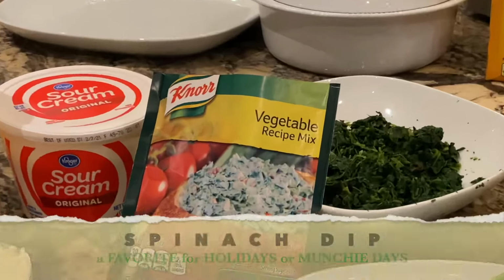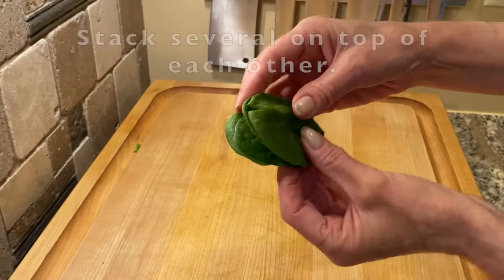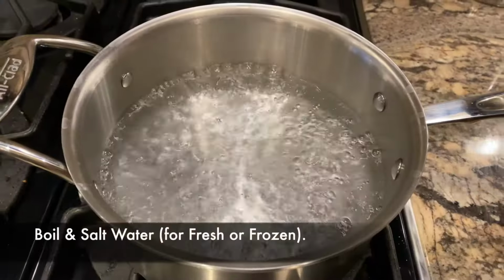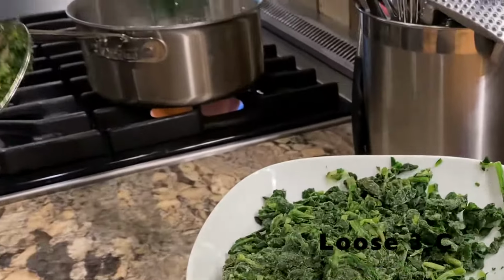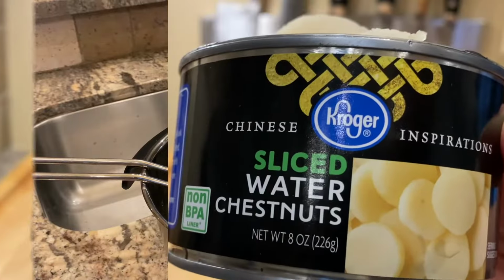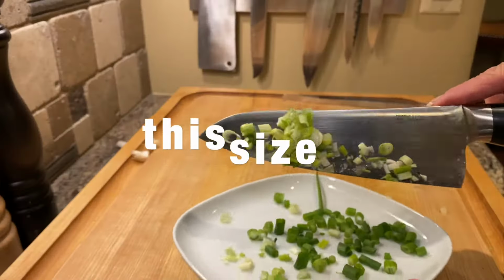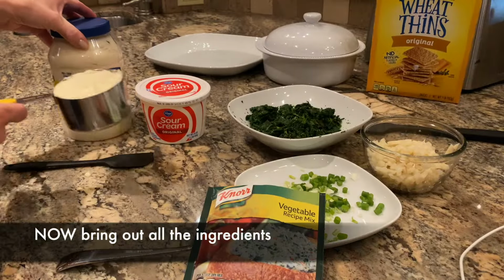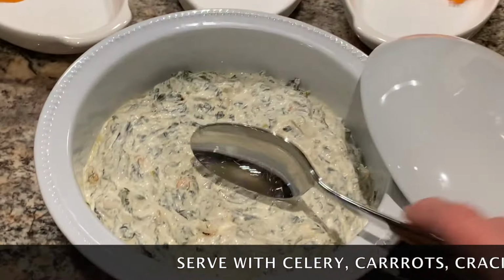Best Spinach Dip Recipe (Fresh or Frozen Spinach!) Easy Party Appetizer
Craving the BEST spinach dip that actually tastes like the classic everyone loves? This easy recipe shows you exactly how to make creamy, flavorful spinach dip using fresh OR frozen spinach—so you can use what you already have!

Perfect for parties, holidays, or a quick appetizer, this spinach dip is packed with flavor, super simple, and always the first thing gone.

🥄 In this video you’ll learn:
• How to use fresh or frozen spinach (both ways!)
• How to get the perfect creamy texture
• Tips for the BEST flavor every time

Serve it with crackers, bread, or fresh veggies—this is the one everyone asks for!

“YouGottaMakeThis!”